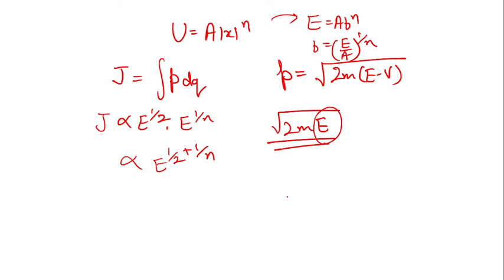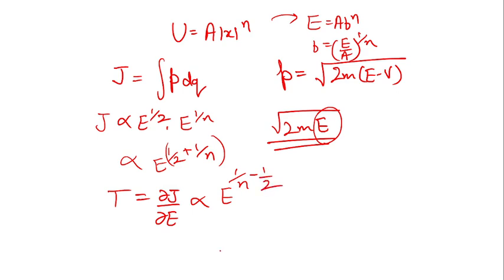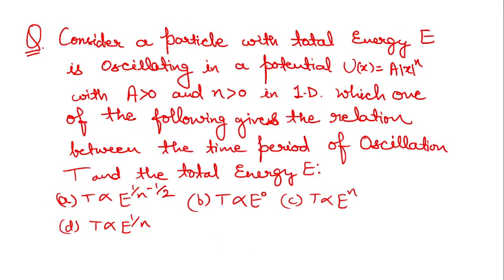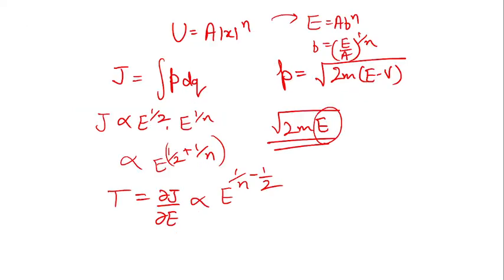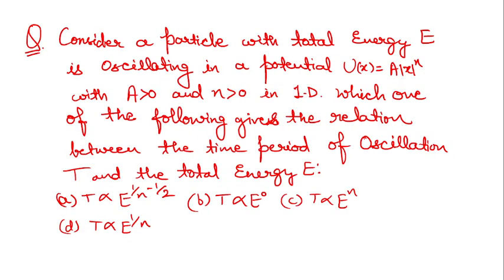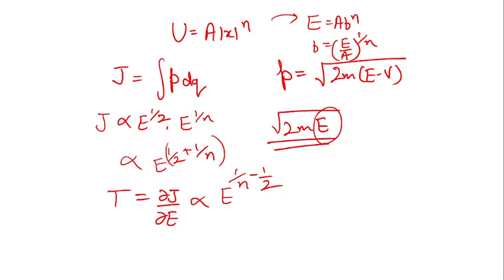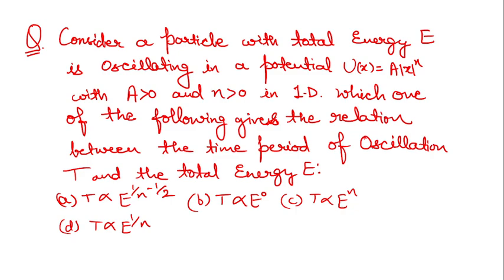Action Angle Variable | Most Important For CSIR NET & GATE Exam